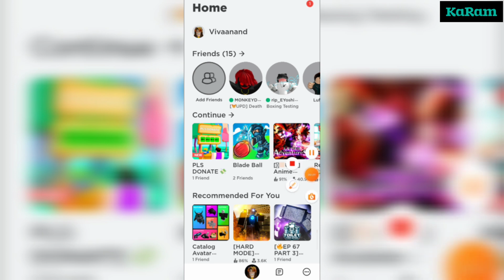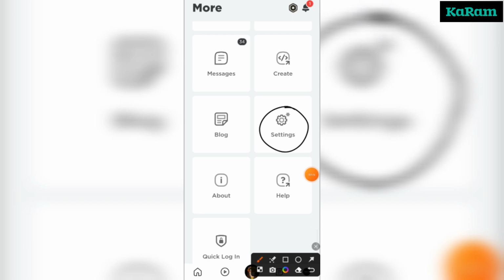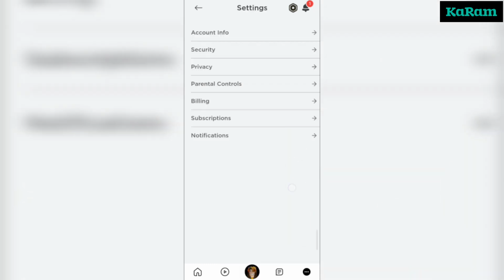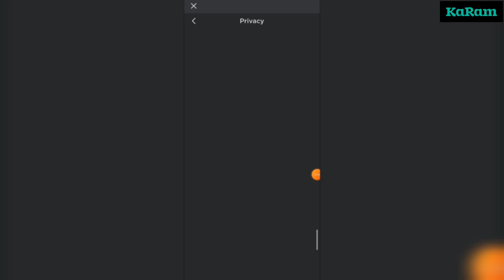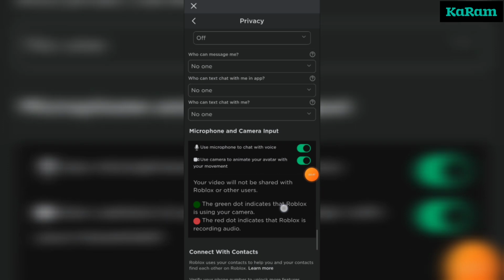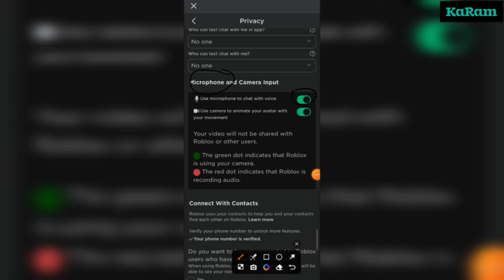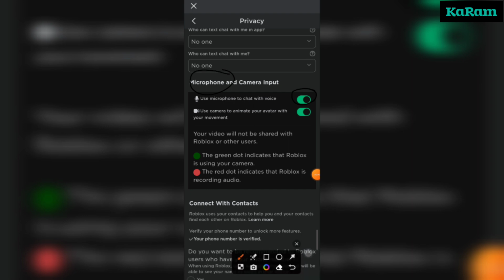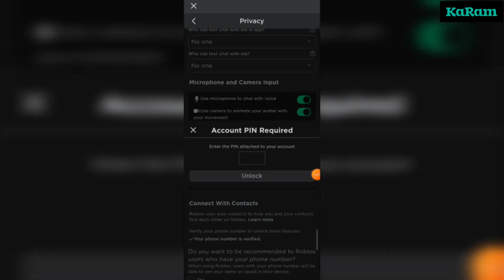How to get or enable voice chat on roblox mobile, iphone, ipad etc.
In this video, we will go through how to enable voice chat on roblox and how to get roblox voice chat on mobile
Topic covered

TIMESTAMPS
0:00 Introduction
0:45 step 1
1:30 step 2
2:23 step 3
3:20 conclusion